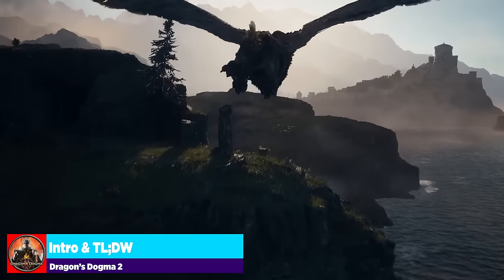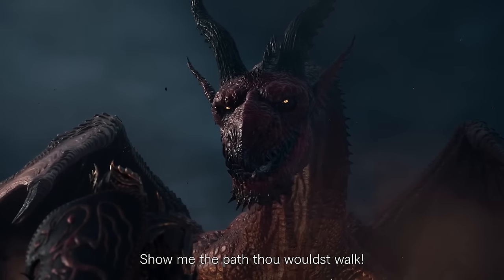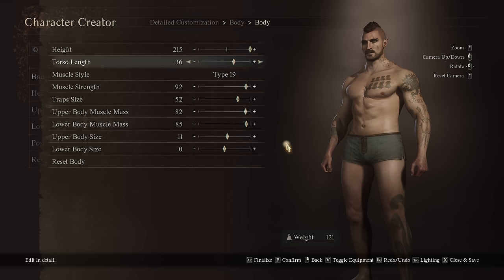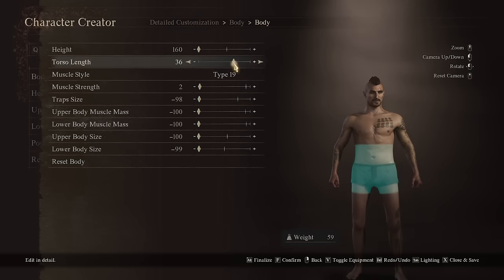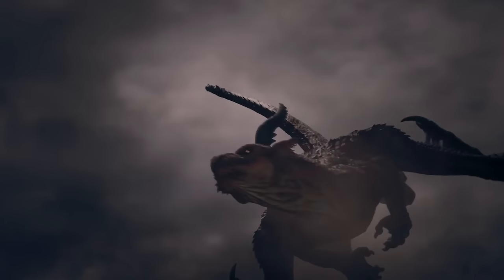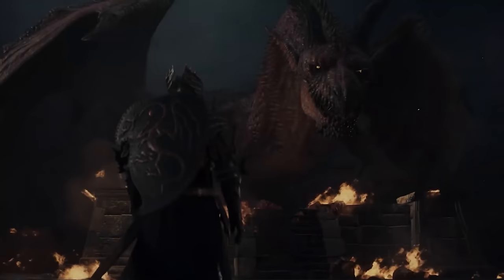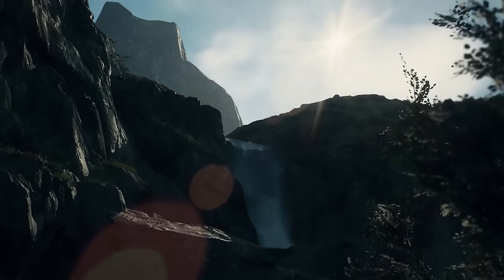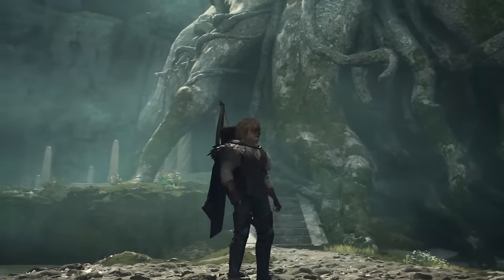Dragon's Dogma 2: Pitfalls to Avoid BEFORE Making Your Character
Dragon's Dogma 2 is coming out this month and there are a number of things you should know before starting the game for the first time for beginners - such as character weight, especially as it pertains to character creation in my video on Dragon's Dogma 2: Pitfalls to Avoid BEFORE Making Your Character

0:00 Intro & TL;DW
1:36 Character Weight & Impact
5:20 Difficulty Expectations
7:58 Dangers of a Single Save
10:03 Setting Up Your Pawns
12:55 Closing Thoughts

System Specs:
Motherboard: MSI MPG z690
Processor: Intel i9-12900FK
Graphics Card: MSI Gaming Slim RTX 4090
Memory: Corsair Dominator LED 32GB DDR4-3600 Memory